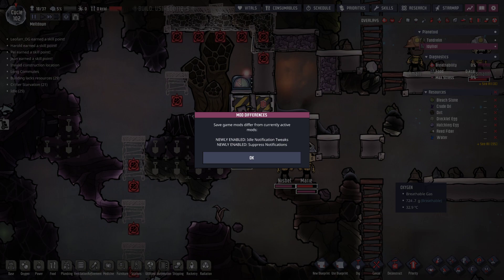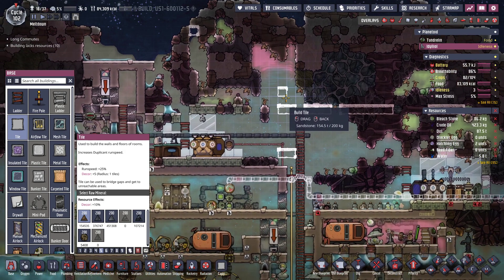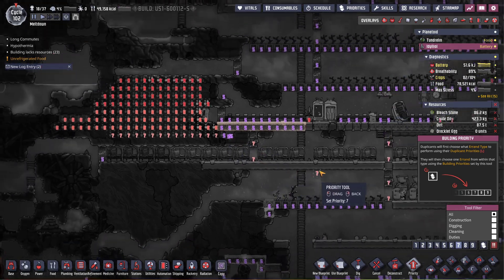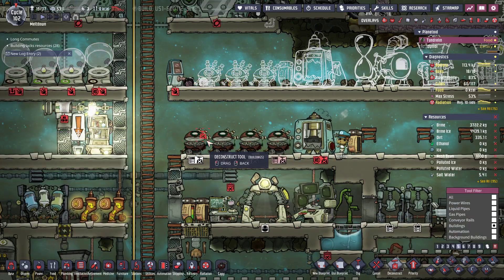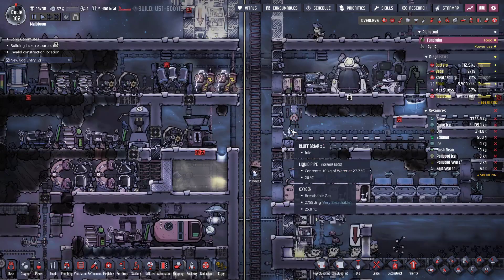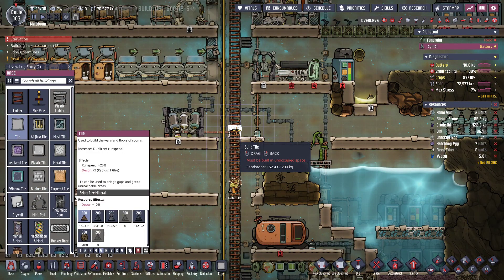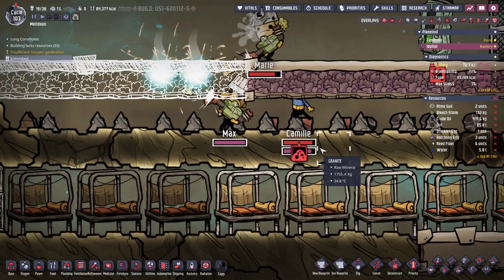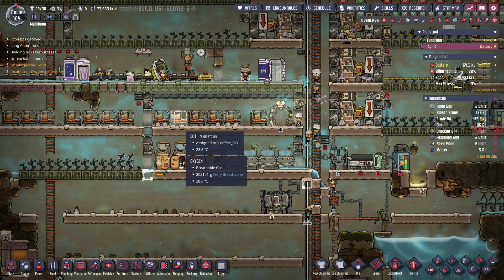9.1 Accept every Dupe Cycle 102- Dawn of the 💦🔌 Steam Age 💨🔌 - Waste power to get power (+wa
Goal:
Take a Dupe whenever the Printing Pod is ready until … death? Just how far can we take it!?

Rules:
    - No delaying the Printing Pod
    - No deaths     Reload* conditional
    - No massive Wild planting, probably
    - No Duplication Bugs    ~ No infinite Liquid Storage
        (excludes Nuclear Waste for massive performance savings)

Reload*:
    - When testing stuff and announced
    - Bugs
    - Using 1 life (a life is acquired every 100 cycles)
    - Missing something super obvious while beeing distracted by chat  (added 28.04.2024)

Mods:
    - Pause on ready to print    no delaying new Dupes
    - Blueprints Fixed    copy paste
    - Set Default Deconstruction Layer     QoL
    - Settings Change Tool    QoL
    - Idle Notification Tweaks   (added 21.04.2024)
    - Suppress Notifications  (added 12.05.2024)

Start:
    - Normal Difficulty
    - Random Moonlet
    - Random Seed

Achievements:
    - Locavore
    - Carnivore
    - Super Sustainable
(the rest is just waiting, basically)

Story Traits:
Yes, all